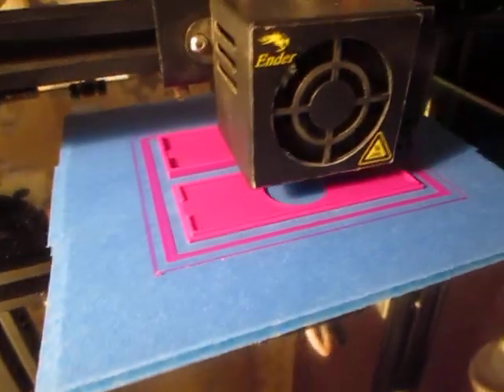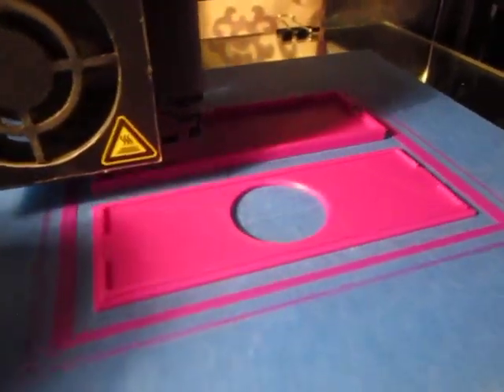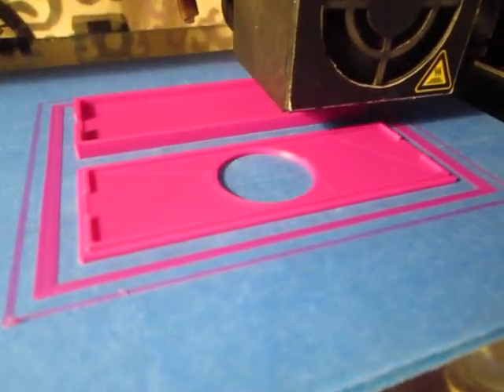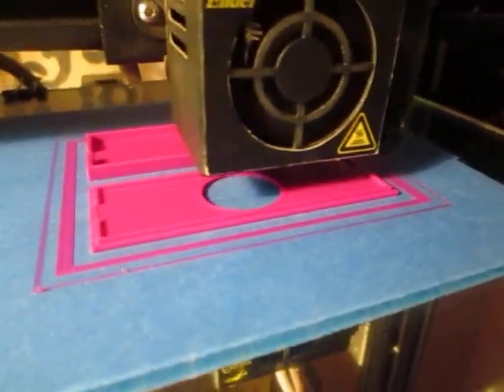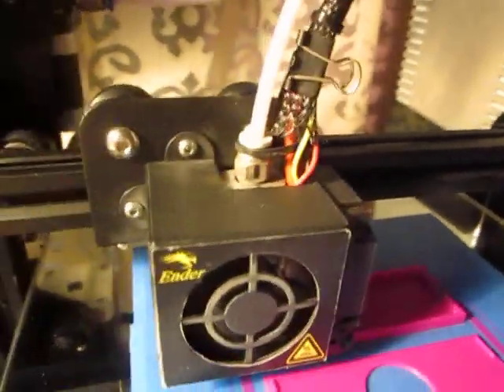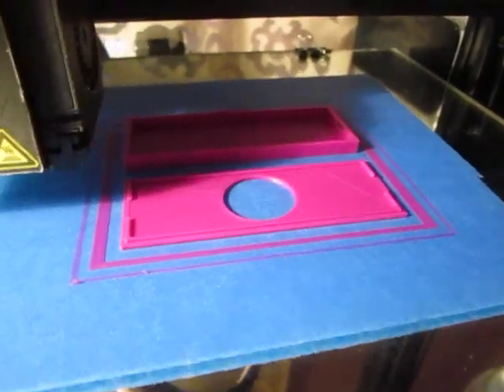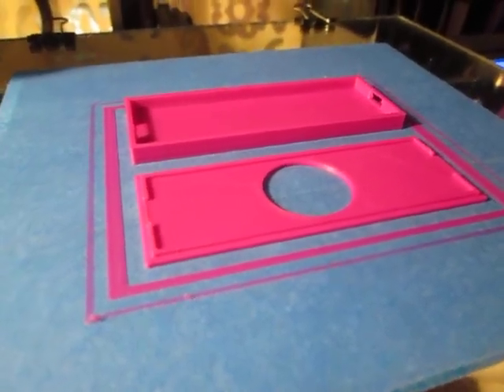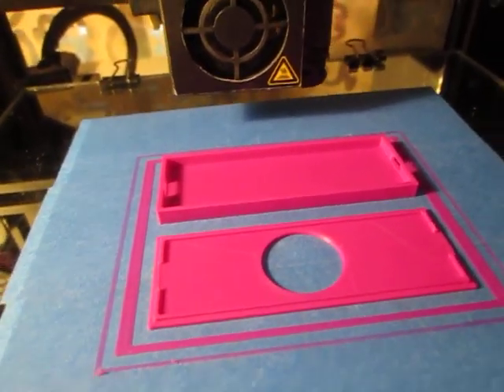ENDER 3 printer. Not making this stuff up. See my earlier videos as PROOF IS IN THE DOING! 2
ENDER 3 printer. Not making this stuff up. See my earlier videos as PROOF IS IN THE DOING!
This is FDM printing and NOT mold injected.
eSTEPS are still at Factory set 93.
1828